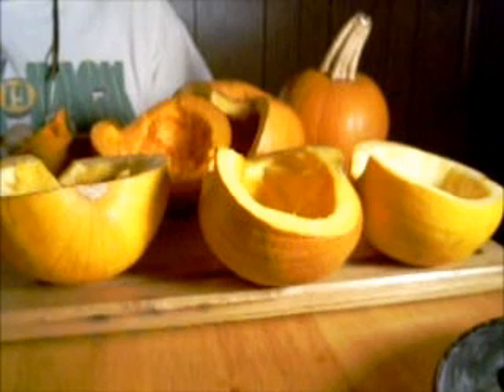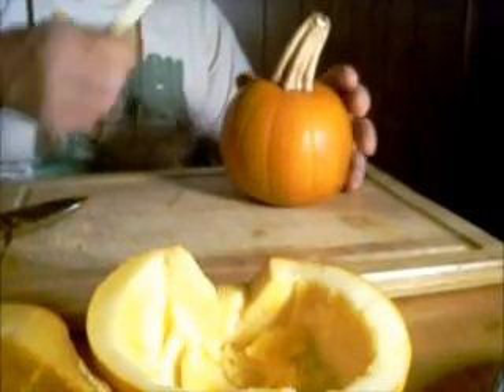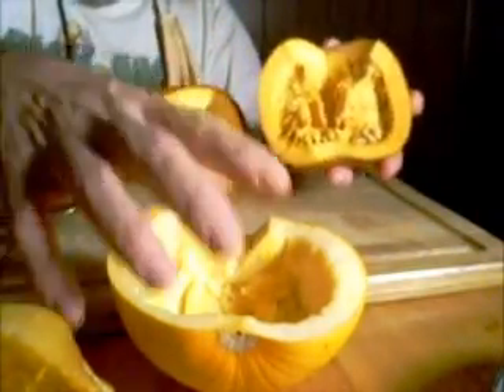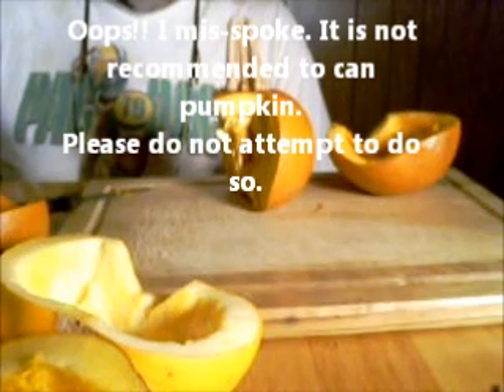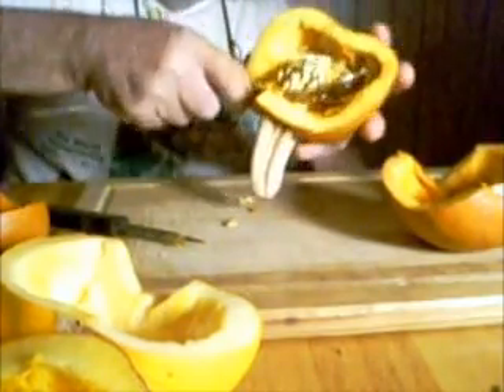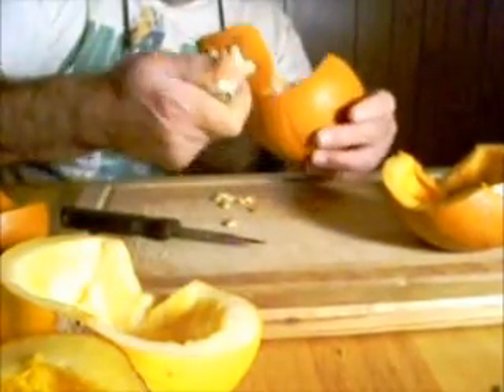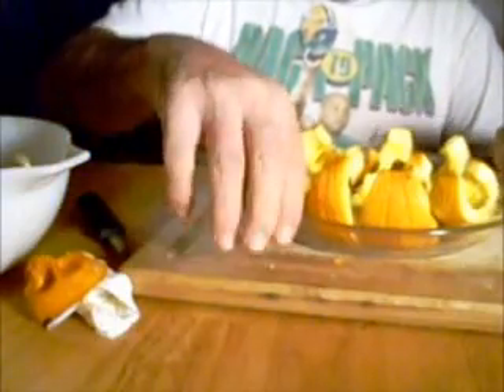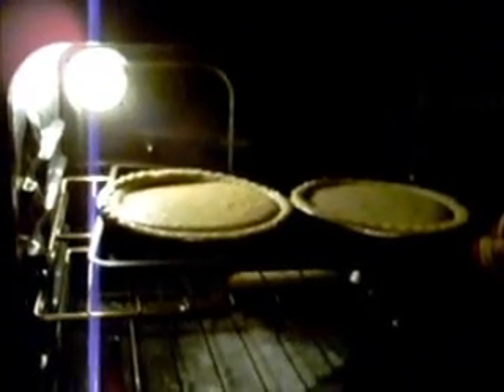Home Made Pumpkin Pie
I had a lot of camera trouble with this video but at least I got to show a quicker way to clean the seeds out of a pumpkin. We did get two nice pies plus two cups of pulp left over.